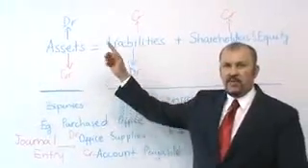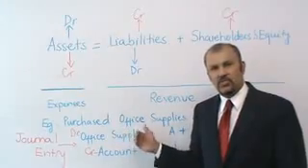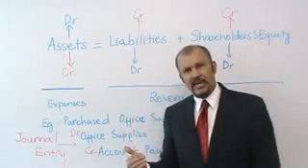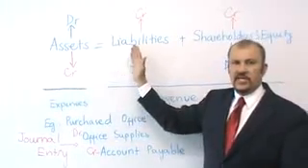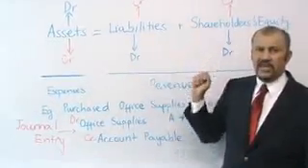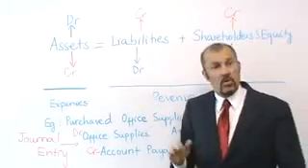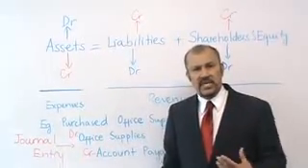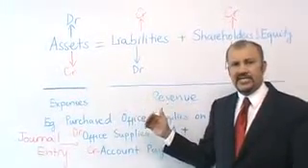▶ Accounting Debits &amp; Credits YouTube 240p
Accounting rules